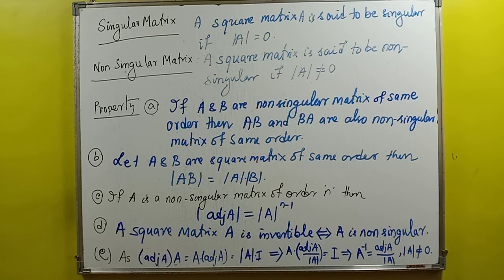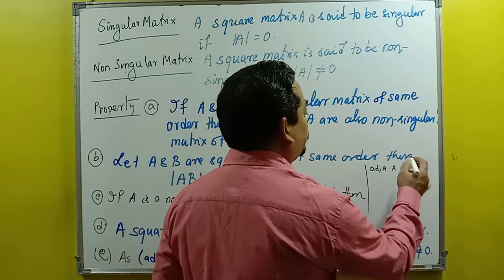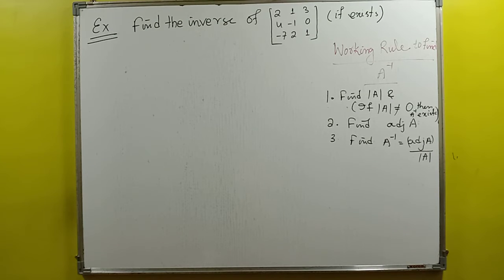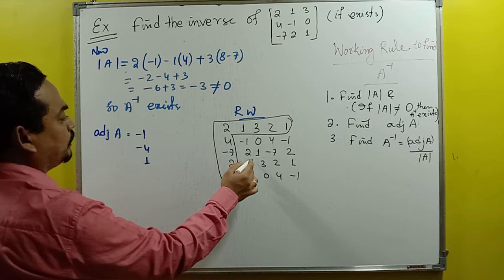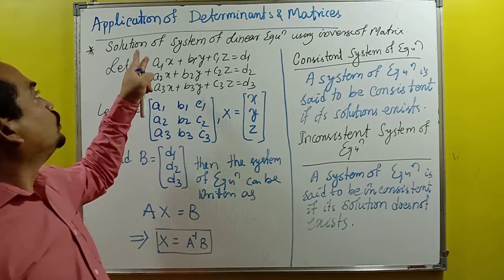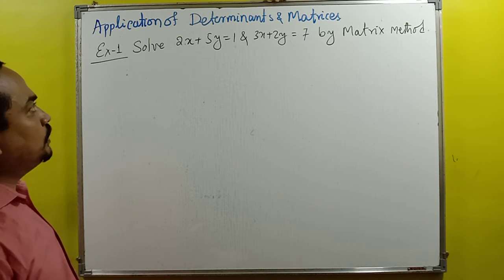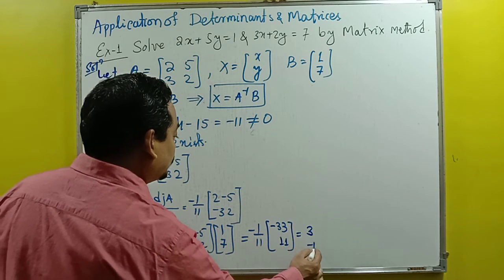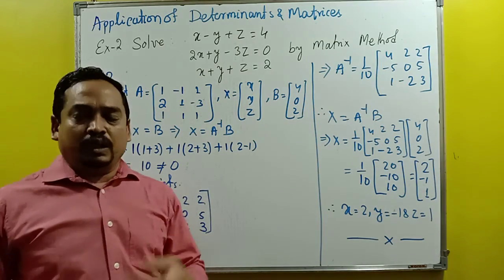DETERMINANTS#PART-5# INVERSE OF A MATRIX # SYSTEM OF LINEAR EQUATION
DETERMINANTS#PART-5# INVERSE OF A MATRIX SINGULAR MATRIX # NON SINGULAR MATRIX # SYSTEM OF LINEAR EQUATION